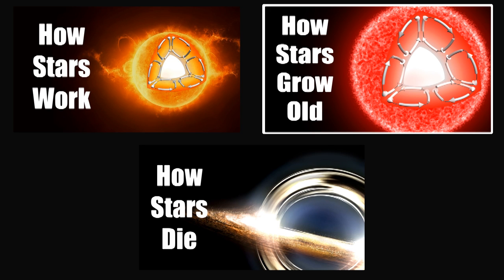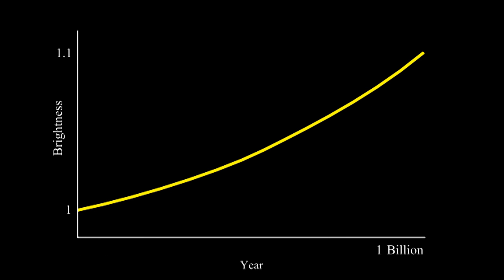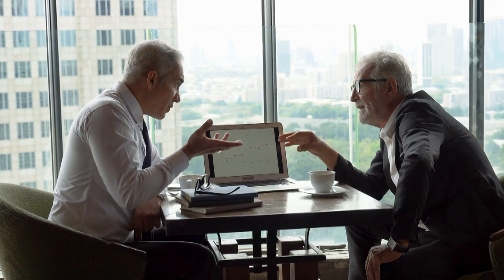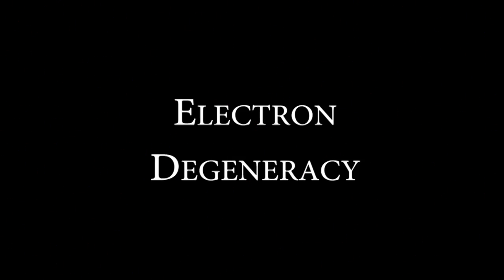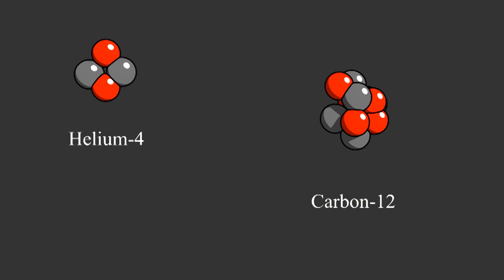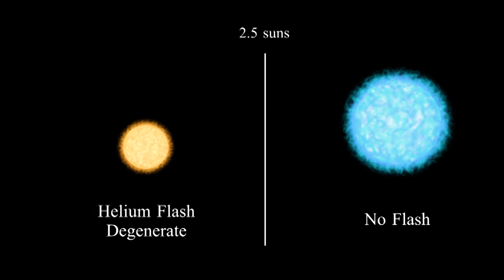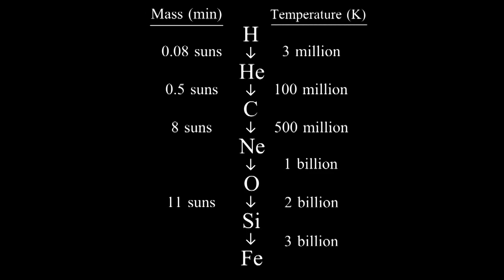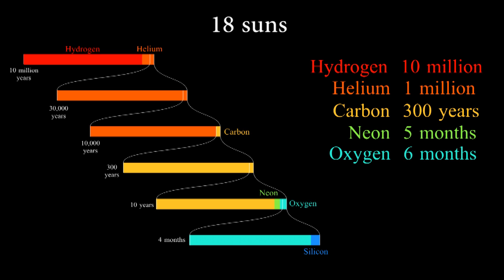How Stars Age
Learn how stars change over time, about red giants, helium flashes, and more.
Stellar Evolution and Nucleosynthesis by Ryan and Norton
Stellar Interiors by Hansen, Kawaler, and Trimble
Stars and Stellar Evolution by De Boer and Seggewiss
Stellar Structure and Evolution by Kippenhahn, Weigert, and Weiss